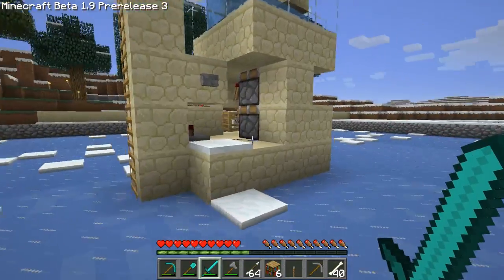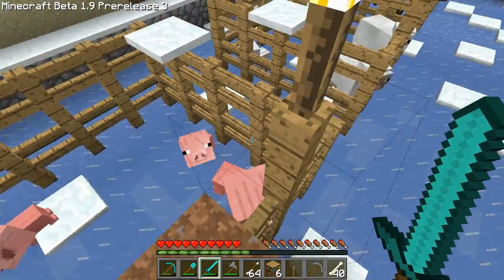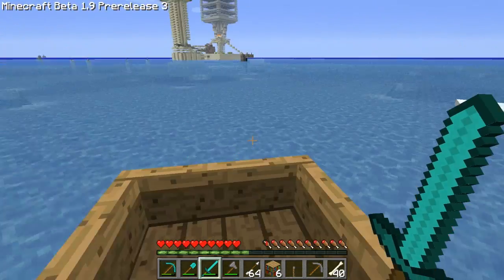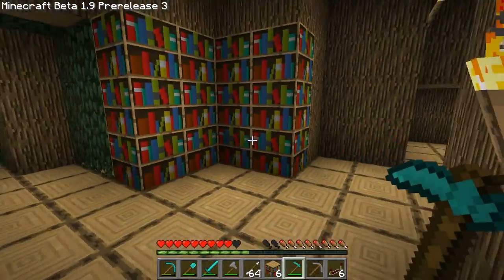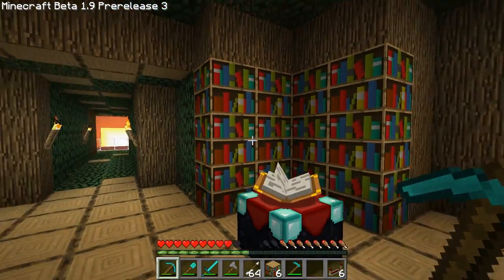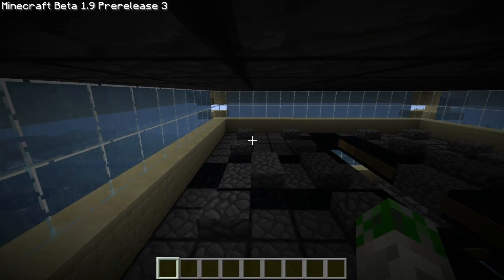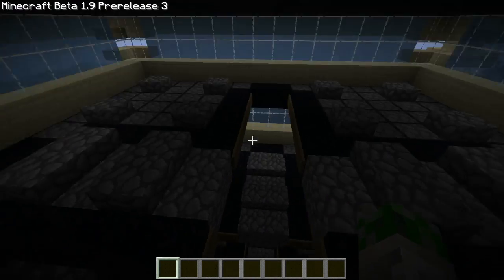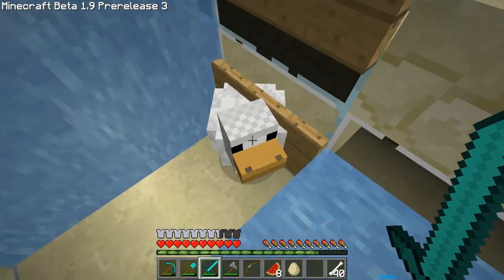Docm77´s NEW Minecraft World Tour - Episode 33: The Fixer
In Episode 33 of Docm77´s NEW Minecraft World Tour, I fixed a lot of things. Also, we take a look into the new Nether I got by deleting all nether chunks last week.

Important Info:

Download links for Docm77´s Special Faithful 32x32 Texture Pack can be found in my channel description.

Outro: CHAOSCLUB22 - Docm´s Theme